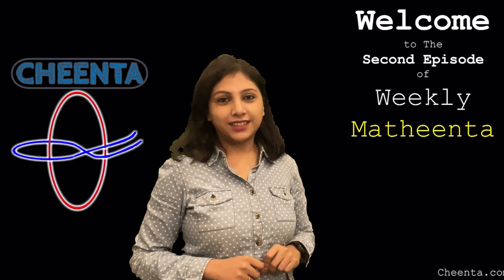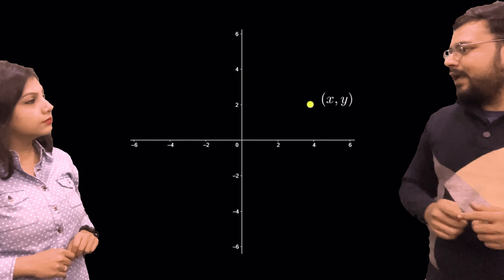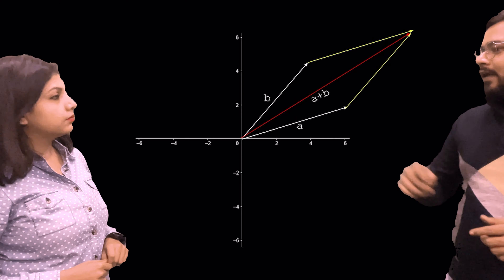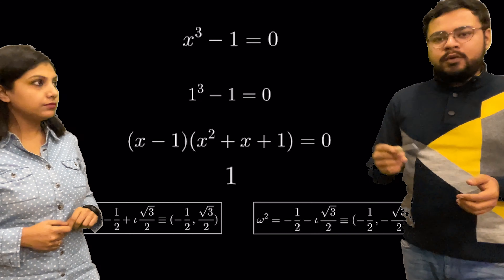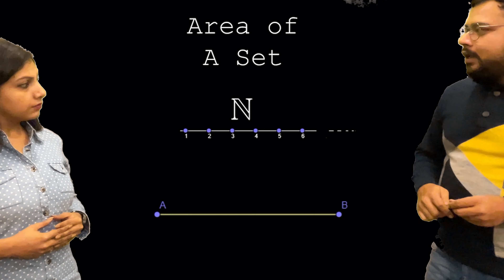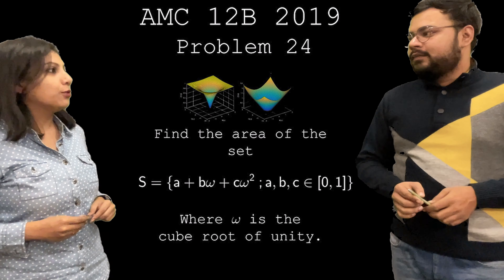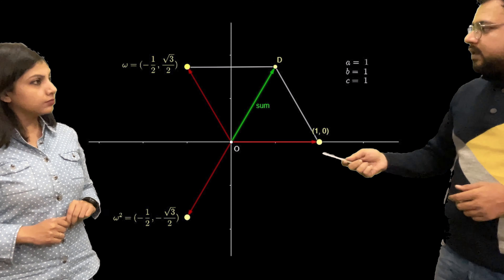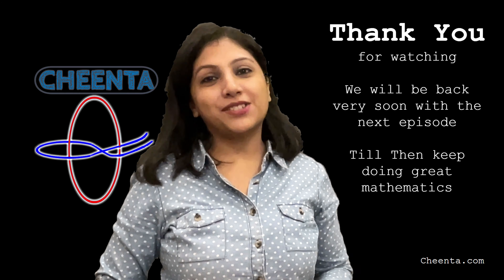Can you find this area? AMC 12B 2019 Problem 24 | Weekly Math'eenta | Complex Number in Geometry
Problem useful for I.S.I B.Stat B.Math Entrance, CMI Entrance and Math Olympiad , It shows some beautiful visualization of the concepts underlying.

Log in to cheenta.com to learn more about Math Olympiad, ISI CMI Entrance and Research Programs.

If you are interested in our custom program plese visit this

Created By : Saumik Karfa and Rupkatha Banerjee
Editing and Visual Effects : Saumik Karfa
Direction and Set up: Anish Guha Thakurta
Special Thanks : Dr Ashani Dasgupta, Jatin Kr. Dey and Sk Shaddam.